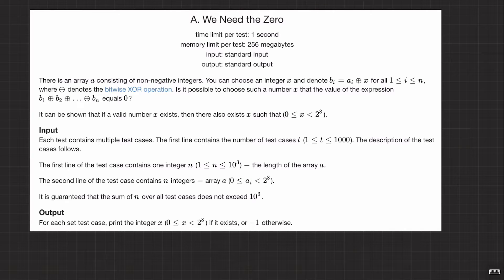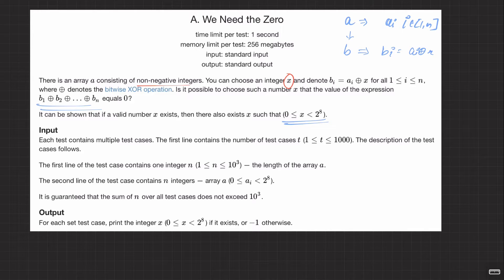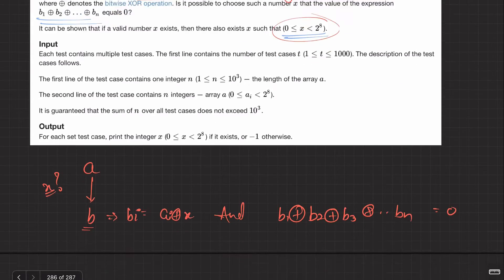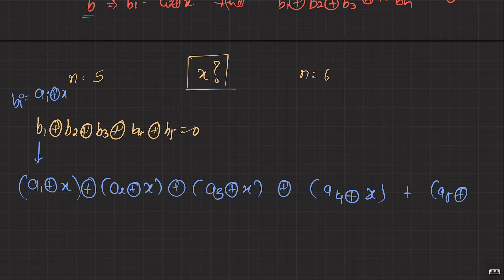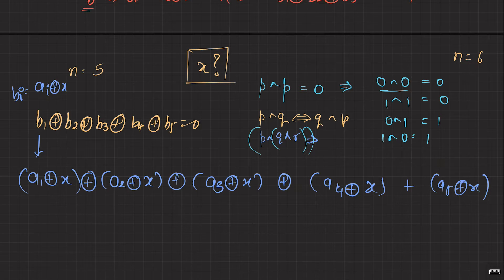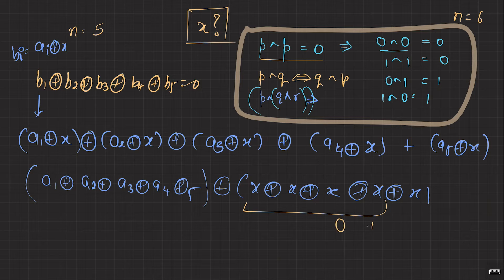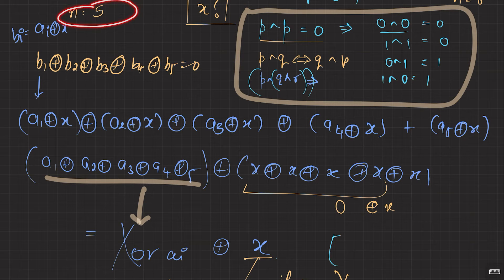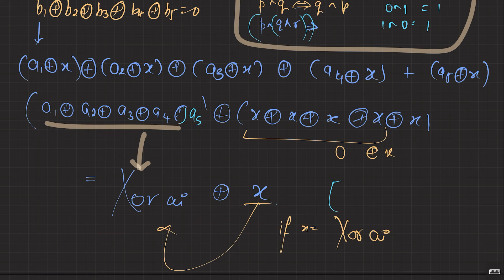We Need the Zero | Codeforces | @TLE_Eliminators 's CP31 | 800 Rated | Q-24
We'll solve the question 'We Need the Zero' from TLE's CP31 sheet, an excellent resource for anyone looking to improve their competitive programming skills.